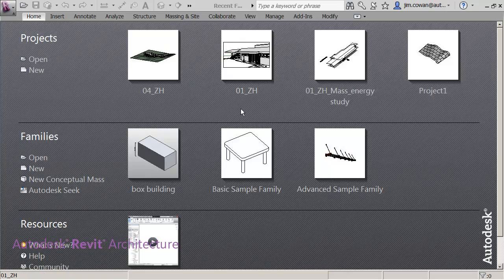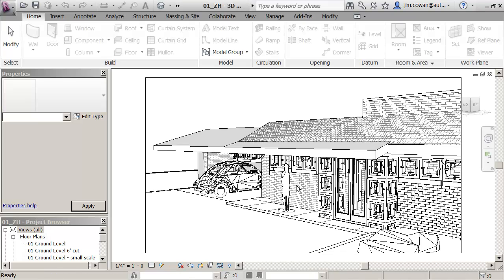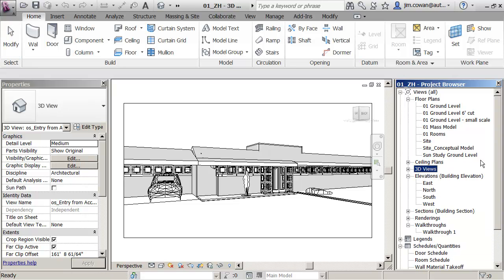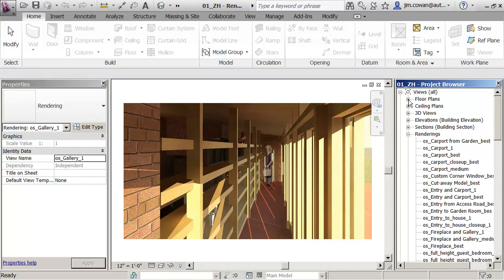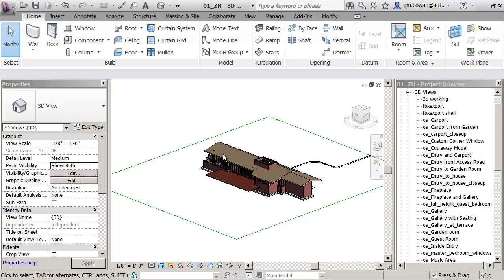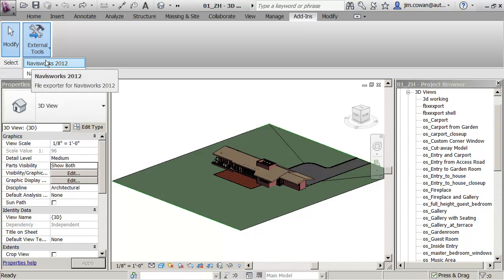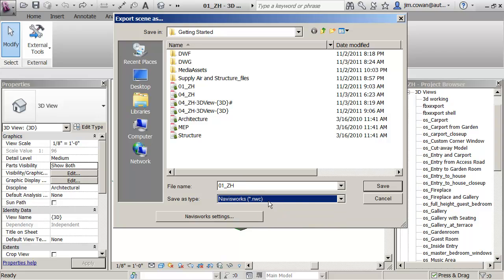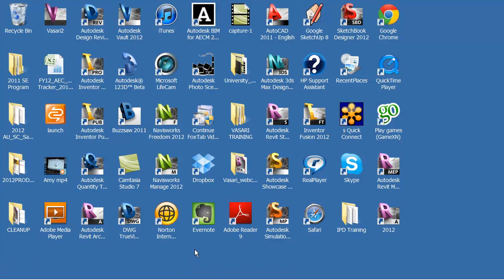02 From Revit create a Navisworks Cache File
Use the add-on tool to save a 3D view as a Navisworks Cache file. You need a 3D view with visible elements.